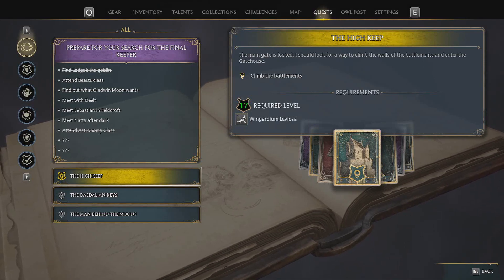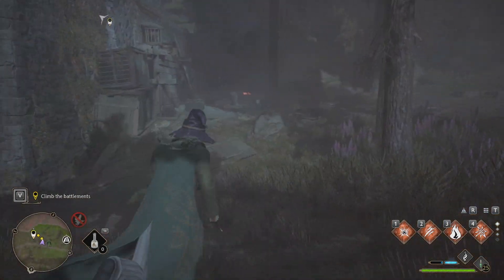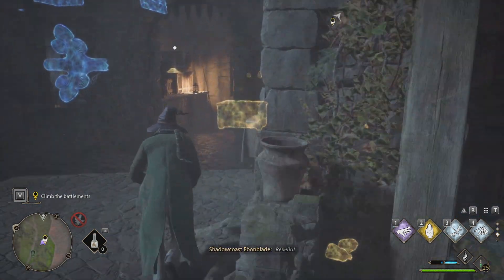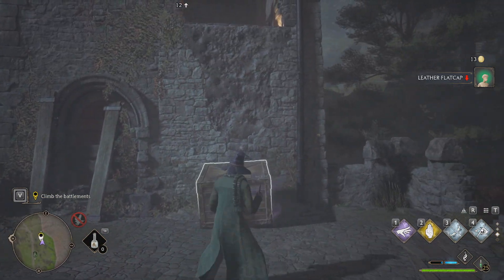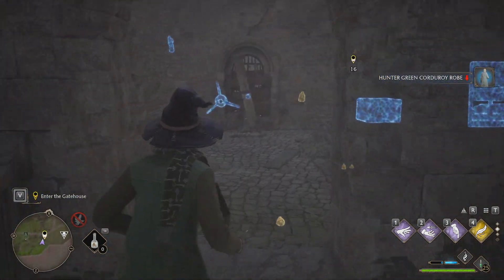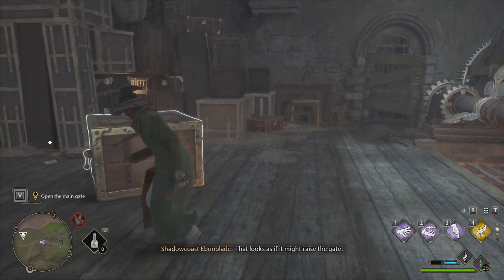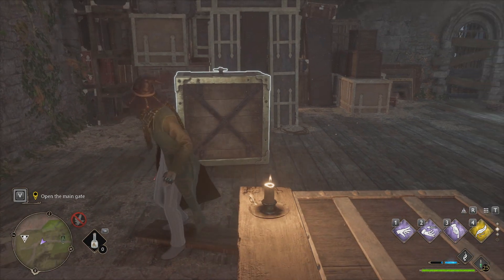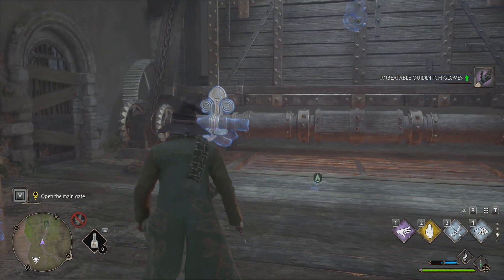How to Open the Gate in the Main Storyline Quest The High Keep in Hogwarts Legacy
In this video we explain and show how you get to and open the gate in the main line story mission, The High Keep in Hogwarts Legacy!